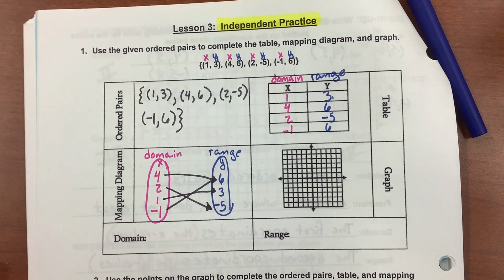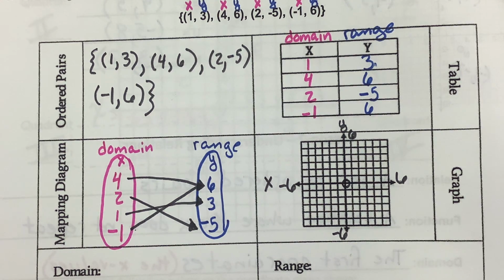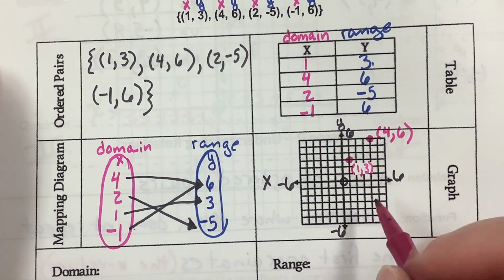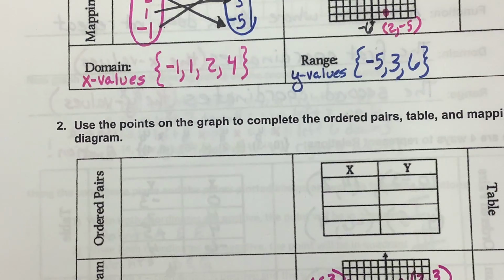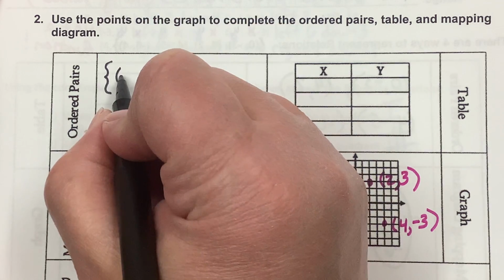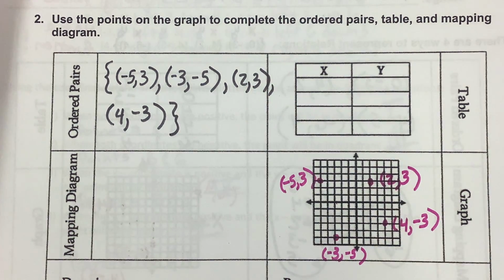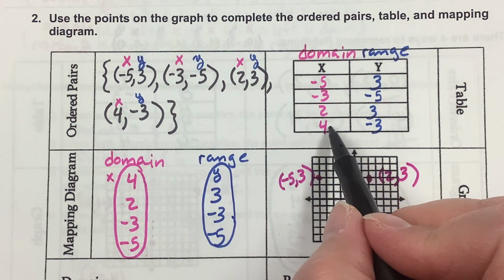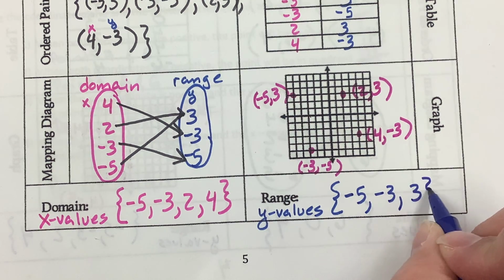U4 L3 IP Relations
Review the independent practice for lessons 1 and 2 on page 5